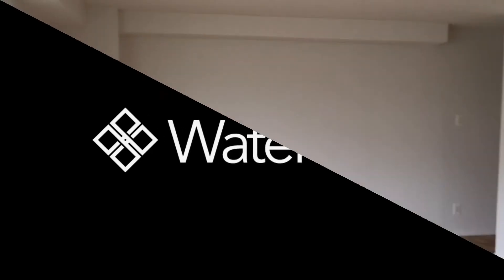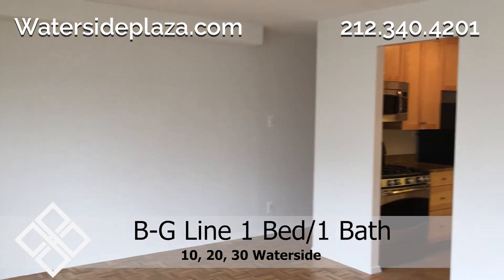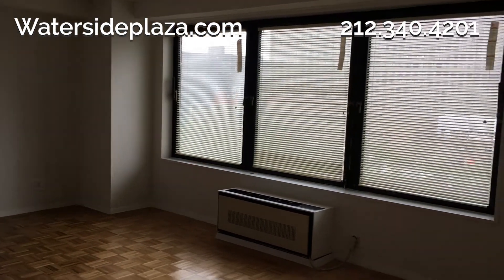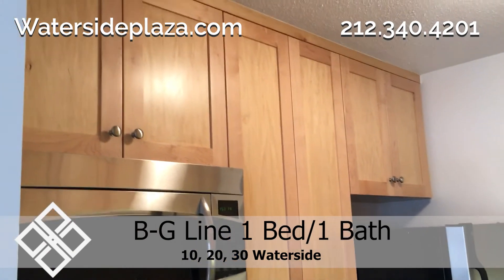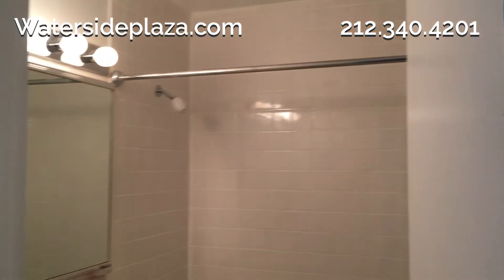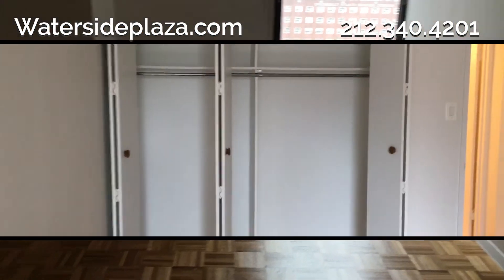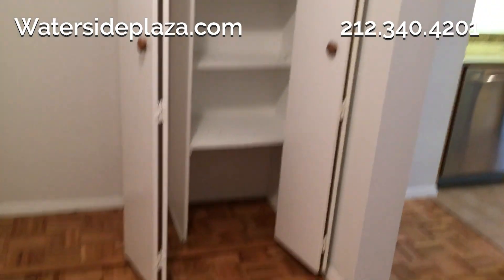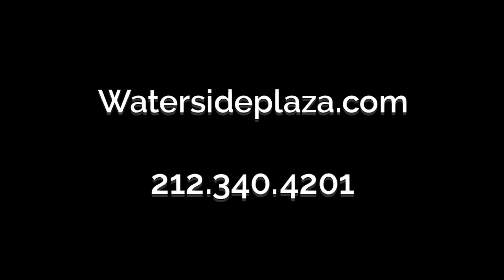1 Br 1 Ba B-G Line 10, 20, 30 Waterside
This is a 1 bedroom, 1 bathroom apartment on the B-G line located at 10, 20, 30 Waterside Plaza.